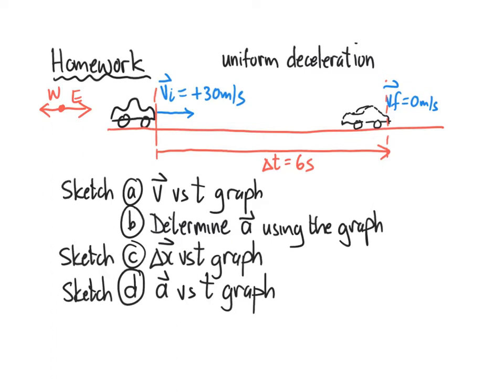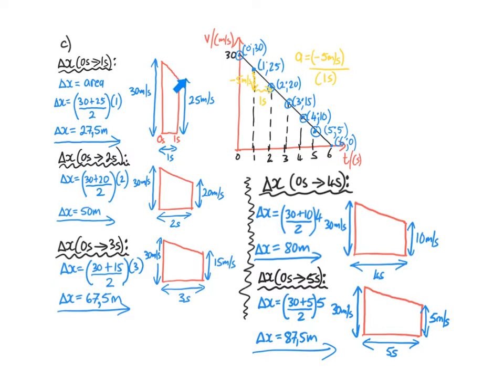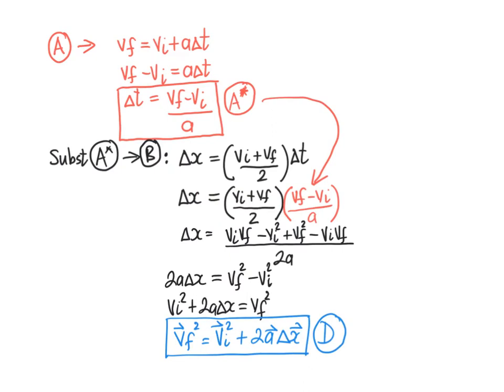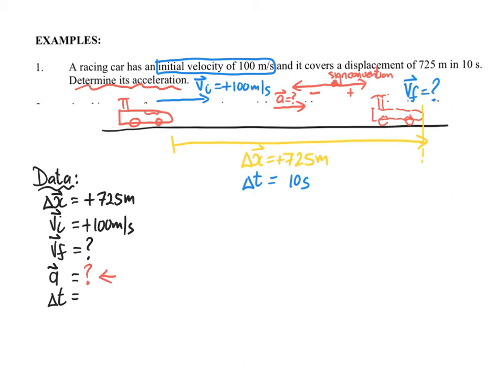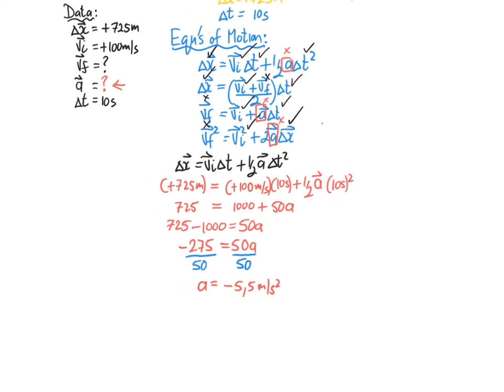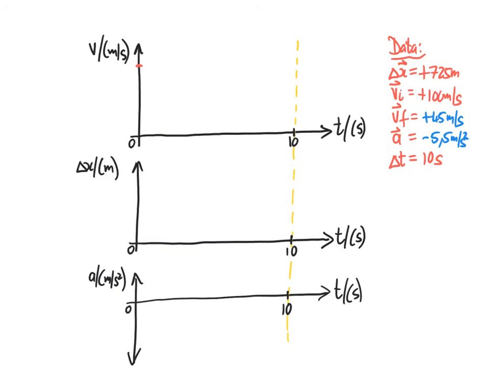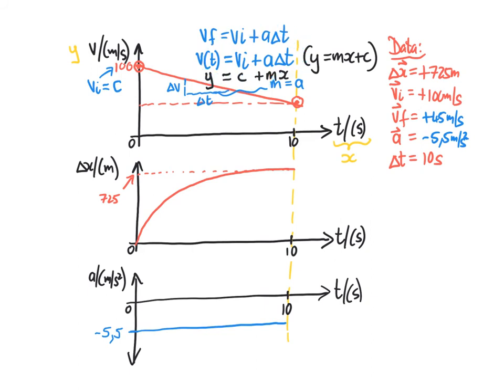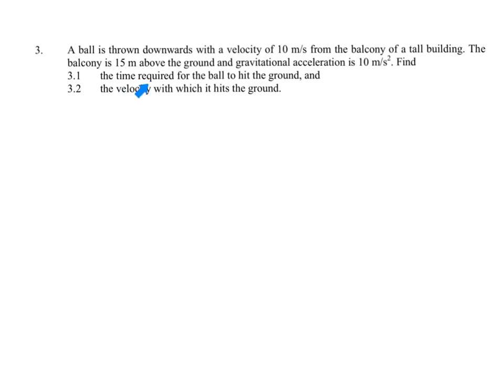Motion 3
This video lesson covers:
- graphs of motion